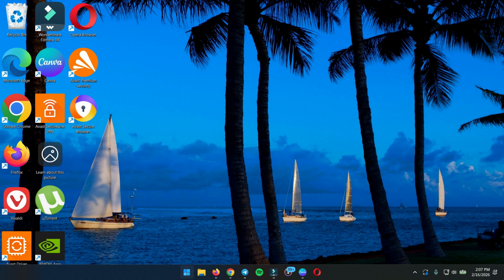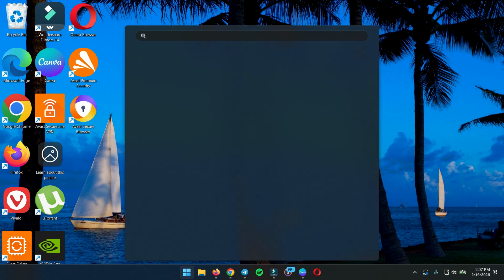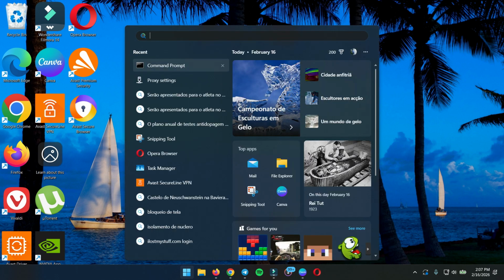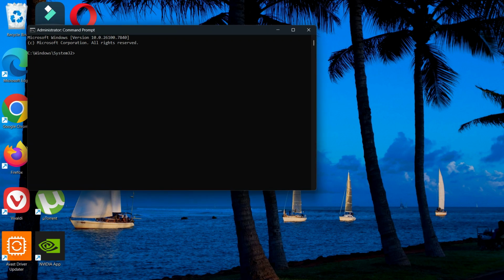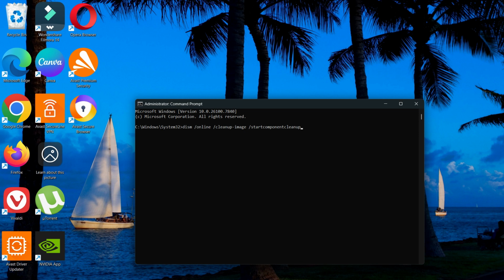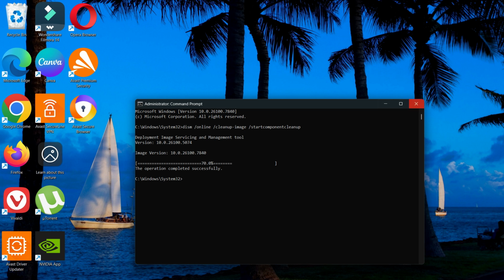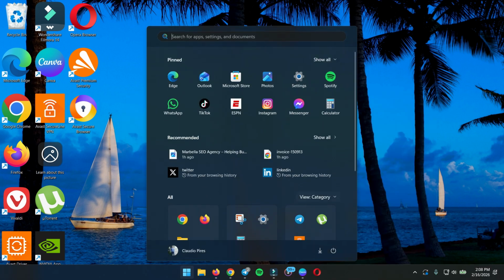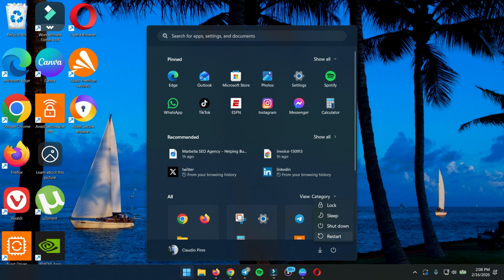Solve Slow Windows PC With DISM Prompt 🚀 One Command to Fix a Slow PC Forever! 10/11 Guide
s your Windows PC lagging, freezing, or just feeling sluggish? You don’t need a new computer, you just need the right command. In this video, we dive deep into the DISM (Deployment Image Servicing and Management) tool, the most powerful built-in Windows feature to repair system corruption and restore factory-speed performance.

Whether you're on Windows 10 or Windows 11, system files can become corrupted over time due to bad updates, sudden power-offs, or software conflicts. We show you the exact DISM prompt to scan, check, and restore your health without losing a single file. ⚡

🔍 What You’ll Learn:
How to open the Command Prompt (Admin) correctly.
The difference between CheckHealth, ScanHealth, and RestoreHealth.
Why DISM is more powerful than a standard SFC scan.
Pro tips to maintain a fast Windows PC in 2026.

Stop wasting time on "PC Cleaner" apps that don't work. Use the official Microsoft method to fix 100% disk usage, slow boot times, and random crashes instantly.

💡 Level Up Your Tech Skills (Visualmodo Tutorials)
To keep your digital life running smoothly, check out these expert tutorials from the Visualmodo channel: